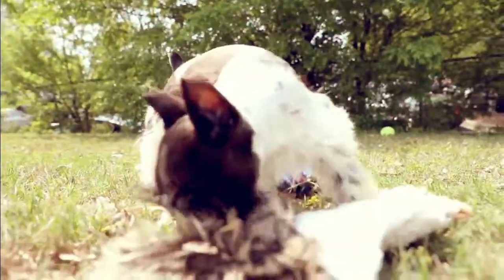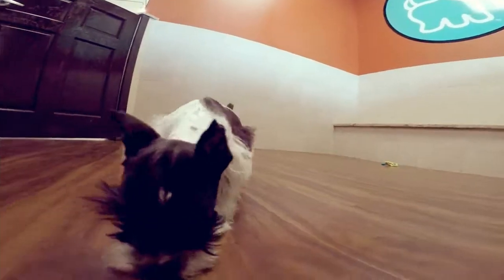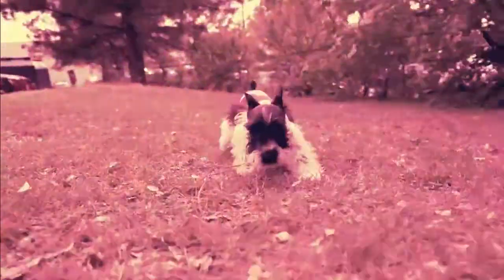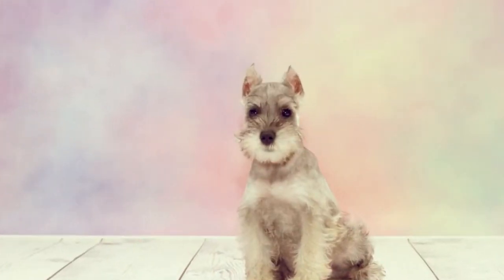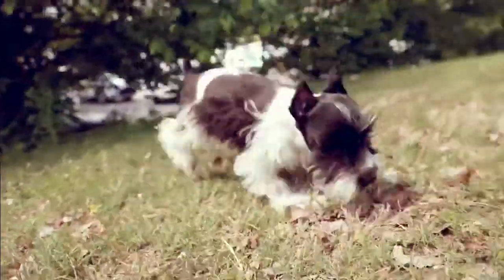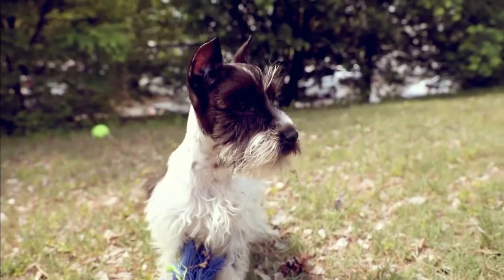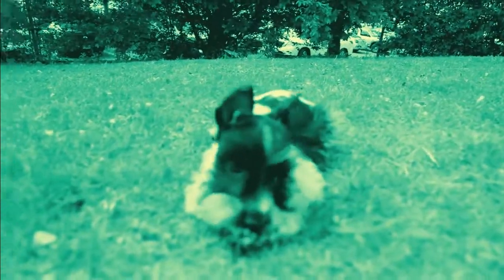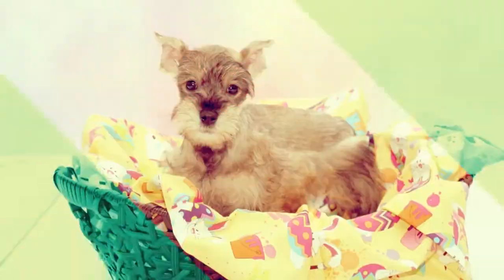Everything Puppies - Miniature Schnauzer Breed Information (2019)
Here is some more information on the Miniature Schnauzer by AKC.COM

Temperament: Friendly, Smart, Obedient

AKC Breed Popularity: Ranks 17 of 194

Height: 12-14 inches

Weight: 11-20 pounds

Life Expectancy: 12-15 years

Group: Terrier Group

Information about our stores

Our stores are a family-owned business that has been operating for more than 15 years! We specialize in matching the right pet with the right person and meeting the needs of both. Whether you’re interested in taking home a puppy, kitten or maybe something a little smaller, like a bird or a small animal, we have everything you need to care for and spoil your newest family member!

In addition to our pets, we also carry the top quality brands of foods, toys, treats, and accessories! Our knowledgeable and caring Pet Counselors can help you find what you’re looking for, and maybe a few things you didn’t know you needed!

Here at Petland, we are focused on raising the bar when it comes to animal husbandry and responsible breeding practices. Petland is a global leader in pushing the industry to new levels and encouraging the highest standards of pet care in our communities. We only receive our pets from responsible, compassionate pet providers and strive to find them a loving home on a daily basis!

Our website not only has our current pets, but offers an array of information on dog breeds, services we offer and different products our store carries. Our blogs are a fun way to learn about new animals and how to care for them, interesting facts you might not know and helpful training tricks and information! And don’t forget to become part of the Petland family by liking us on Facebook, following us on Instagram or subscribing to our YouTube channel, so you can stay up-to-date on all things pet!

Our stores are located in:

840 Ernest W Barrett Pkwy
NW Kennesaw, GA 30144

 3333 Buford Dr Suite 2068A

Follow our stores on all social platforms!

                            -Always remember,

                                      Petland Pets Make Life Better!